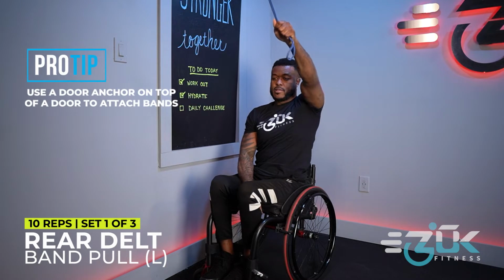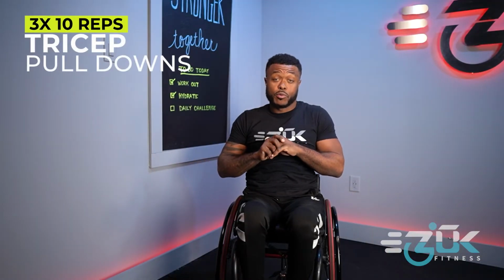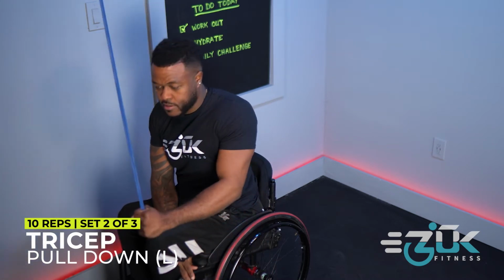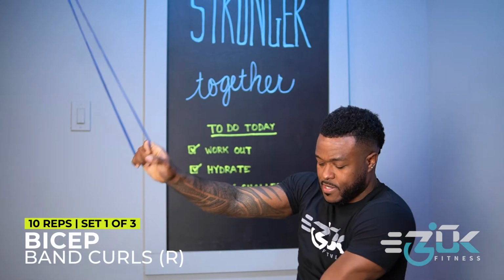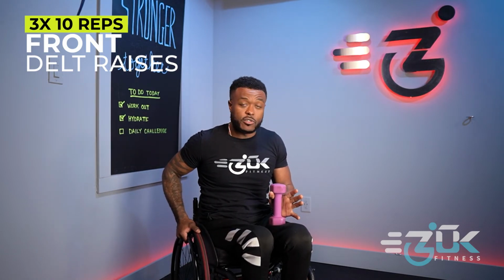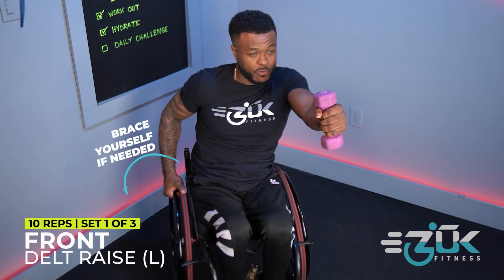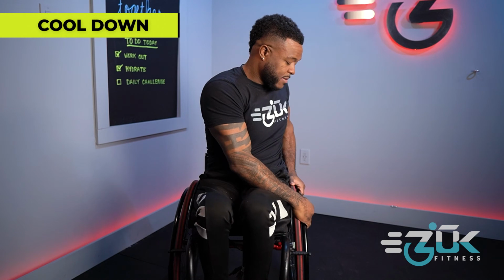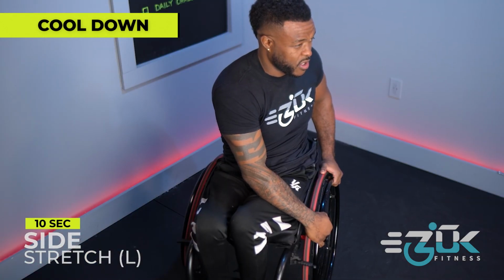Paraplegic Strength Building using TRX Resistance Bands/ Stretch-cords (home workout)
Follow Bryan in this TRX strength bands (stretch cord/resistance band) and dumbbells workout for paraplegics or anyone looking for some wheelchair exercise they can do at home. Bryan is a T4/T5 spinal cord injury paraplegic in the work out is great for anyone trying to stay in shape and build strength. Any type of stretch cord/resistance band will work.
We’ll bring the motivation, you bring a friend!

Please help us on our mission by sharing with a friend who can use this, signing up for a subscription yourself, or by making a donation and sponsoring someone who can’t afford a subscription. (look down below for more about Zuk) we are a fairly new startup and can use all the support we can get. Please leave us feedback and comments or messaging us on the

Our MISSION:
We’re on a mission to help all wheelchair users and people with mobility impairments live happier, healthier, and more fulfilling lives. We are active supporters of POSITIVITY, INDEPENDENCE, HEALTHY LIVING, and the concept that we are all STRONGER TOGETHER or in other words, that with community support we can all strive. We believe that with the right resources and mindset, we can still live beautiful, enriched lives with Zero limitations and Unity through Kinesthetics (Zūk).

Our STORY:
Zuk Fitness was founded by a lifelong athlete who tragically became a very high level quadriplegic at 25, and found a new life goal. He found there were no good motivating options for working out as a quad, and wanted to regain his love for fitness and share it with the spinal cord injury community & everyone else with mobility impairments.

If you’re not ready to sign up, create a free account for access to our free workout videos, private Facebook group, networking within our community, our user forum, email updates and our newsletter, and our community Q&A!

For giving feedback, to inquire about partnerships, our interest in corporate/nonprofit sponsorships, or anything else,

We provide fitness videos, workouts and exercises for wheelchair users, adaptive sports training, Paralympics training. Our videos are great for geriatric or the elderly as well. Even though most of our workouts right now are instructed by a quadriplegic or paraplegic fitness trainer, my grandmother started doing our quadriplegic workouts and they are perfect for her. She says it has been a life-changer. Great training exercises for wheelchair sports like wheelchair basketball, quad rugby,adaptive sports, people with disabilities, muscular dystrophy, cerebral palsy, multiple sclerosis, spinal cord injuries, physical therapy rehabilitation, overall inclusive fitness is our end goal.